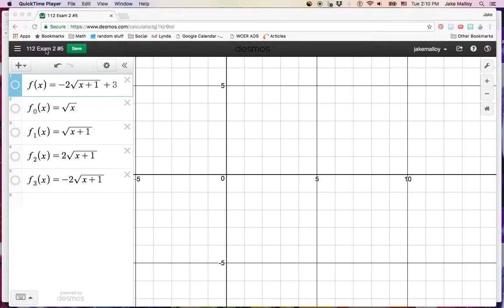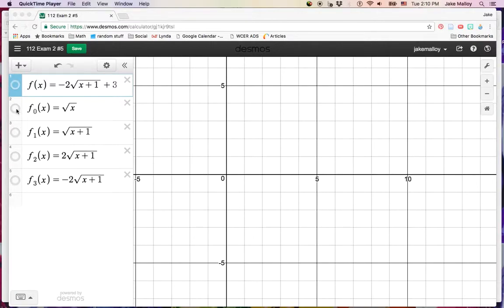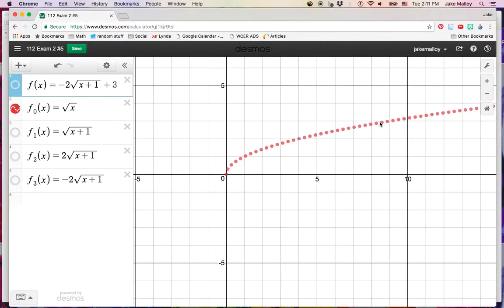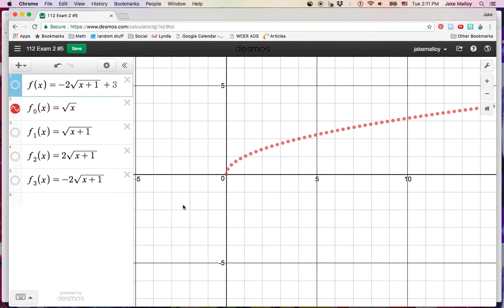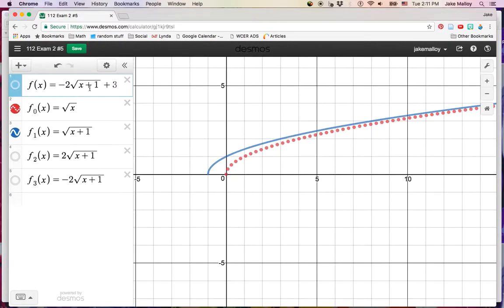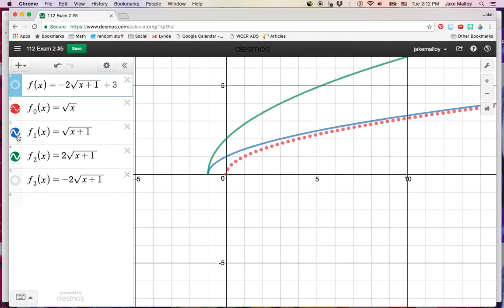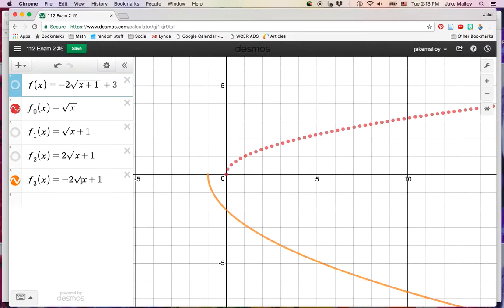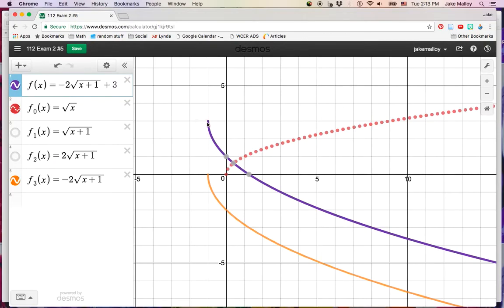112 Exam 2 Problem 5